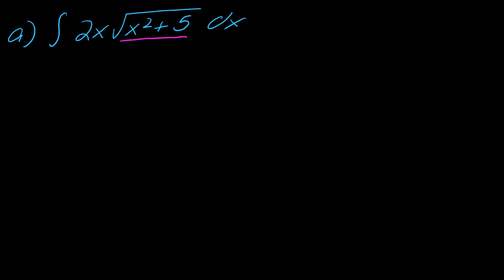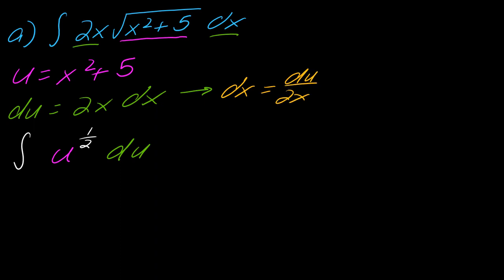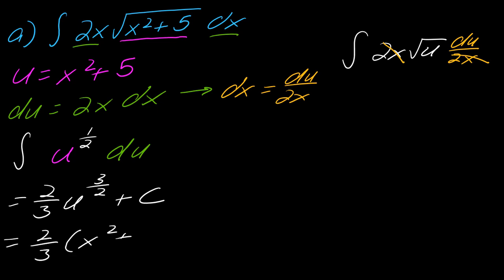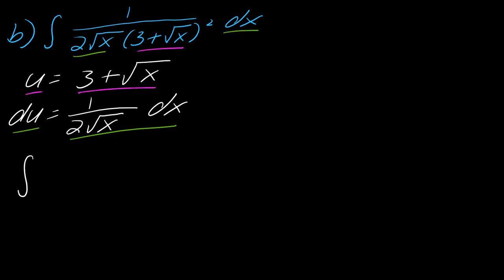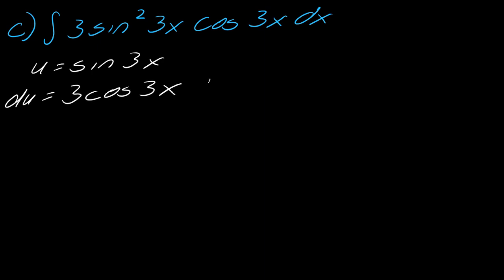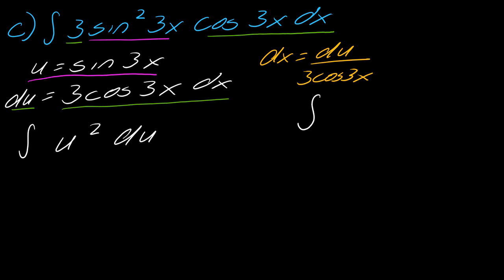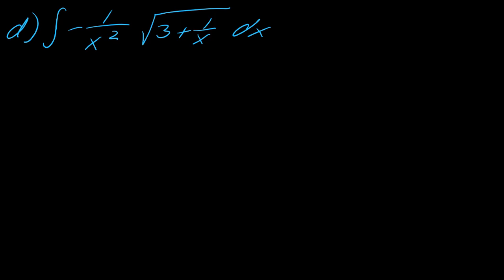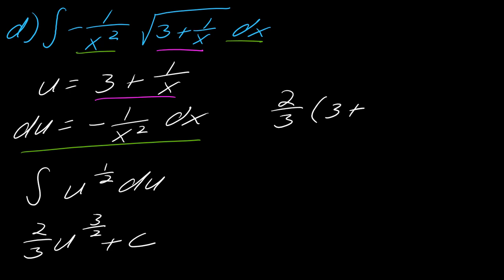Examples: Substitution and Indefinite Integrals, Basic Examples